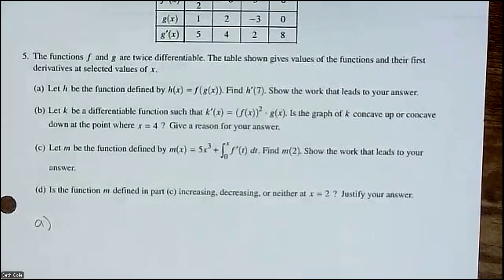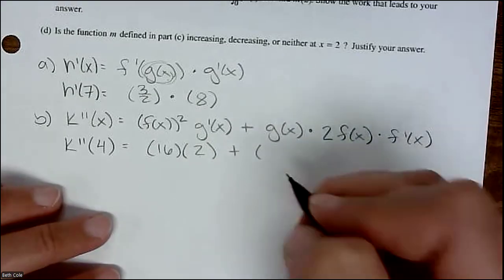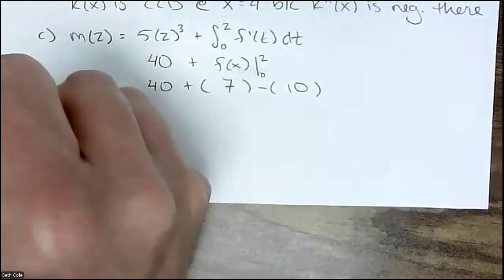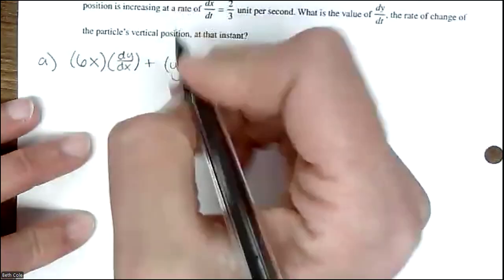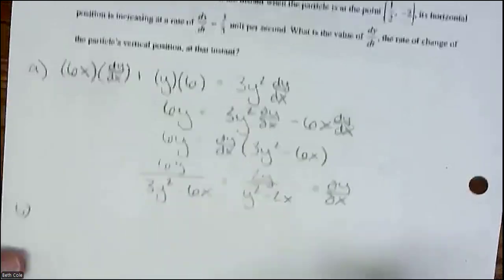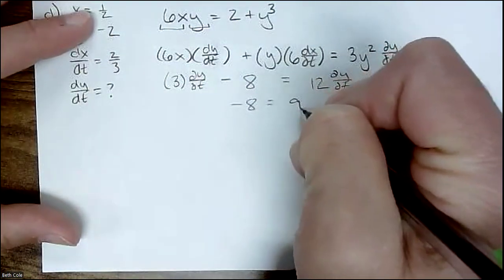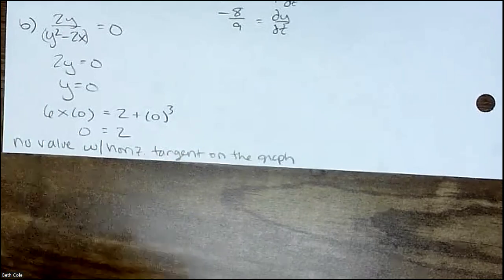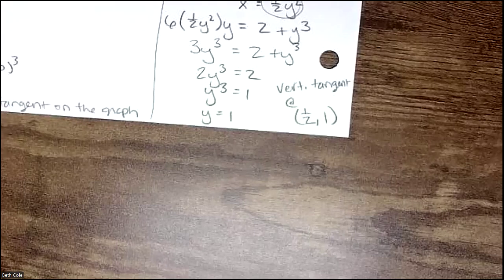2023 FRQ #5 6